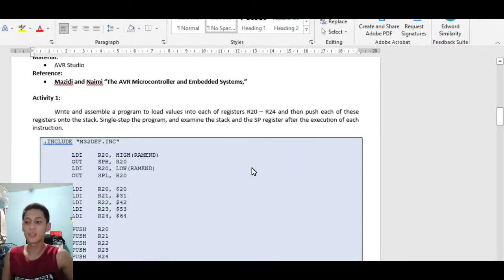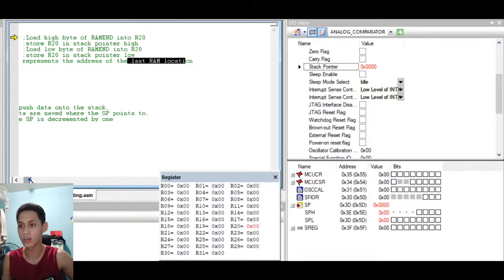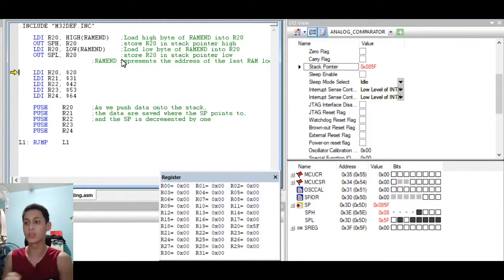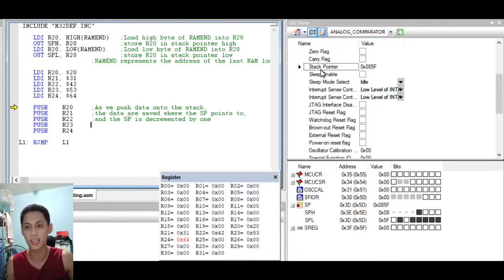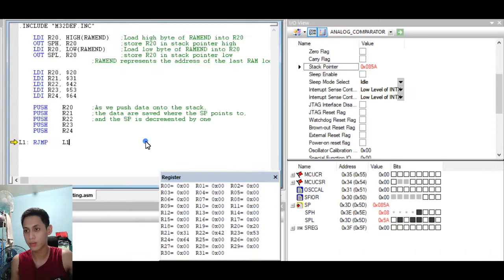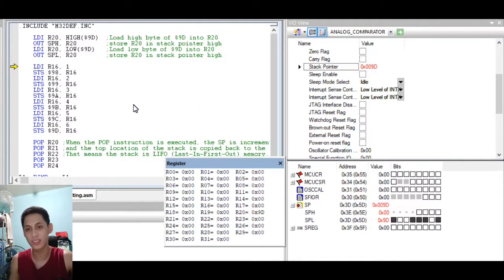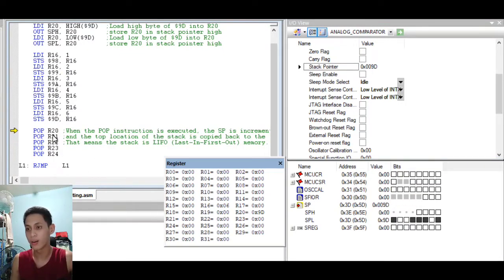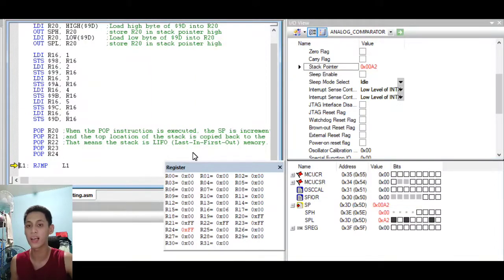CPP114: MICROPROCESSORS, LABORATORY 7: The Stack